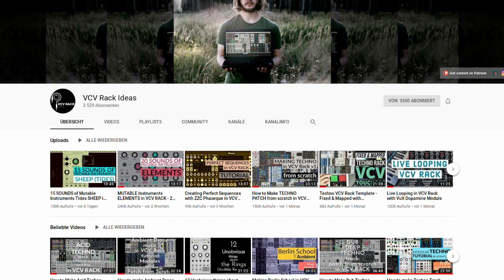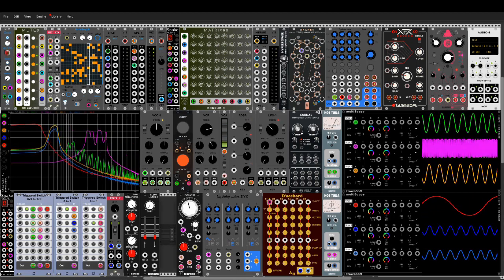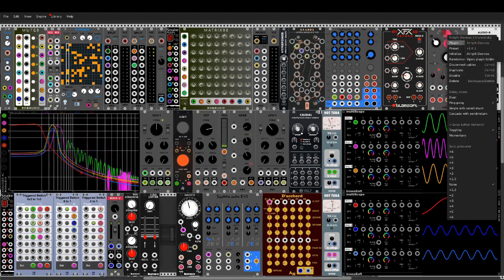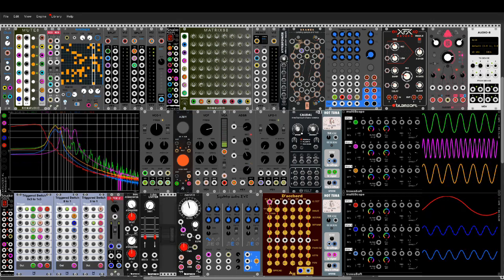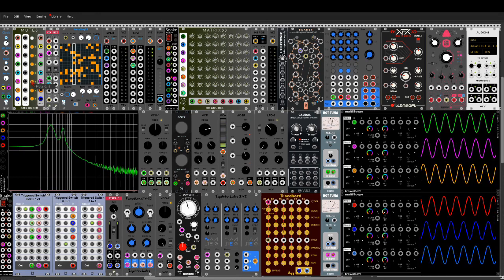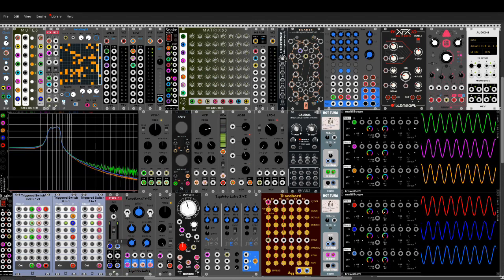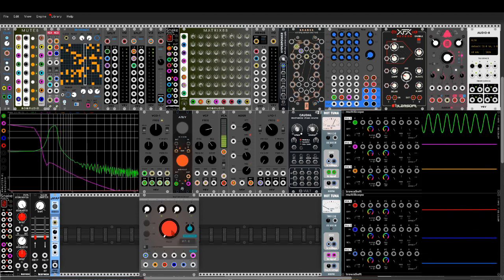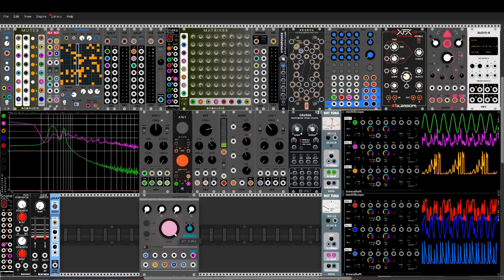What does this knob do? - The next Generation, Episode 1: Oscillators 1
Hello World, here it is, the first episode of the new season of "What does this knob do?" In this episode, I'll look at the VCV-Rack versions of Mutable Instruments oscillators and of the EvenVCO from Befaco. For the first time, I have worked completely with Linux and I have to admit that I do not have 100% mastery of the programs I use, but I am working on it. In fact, I'm also working to reduce my perfectionism and I think I've done quite well ;-)

Used programs:

Audio: VCV-Rack 1.1.4 (obviously!), Ardour DAW 5.12.0
Video: OBS Studio 23.2.1, Lightworks 14.6.0 Beta

Featured modules:

CornrowsX (Southpole)
Cycles (Aepelzens Parasites)
Even VCO (Befaco)
Form (Squinky Labs)
Functional VCO (Squinky Labs)
LFO-1 (VCV)
Macro Oscillator (Audible Instruments)
Macro Oscillator 2 (Audible Instruments)
Matrix88 (Bogaudio)
Merge (VCV)
Resonator (Audible Instruments)
Simple Clock (JW-Modules)
Slew Limiter (Befaco)
Snake (Southpole)
Split (VCV)
Sum (VCV)
Tidal Modulator (Audible Instruments)
Tidal Modulator 2 (Audible Instruments)
TwoBumps/TwoDrunks (Aepelzens Parasites)
TwoBumps/TwoDrunks (Southpole Parasites)
Unity Mix (QuantalAudio)
VCA-1 (VCV)
VCF-1 (VCV)
VCO-1 (VCV)
VCO-2 (VCV)